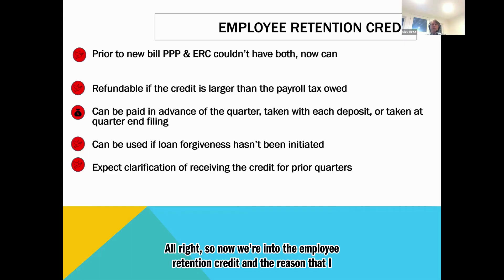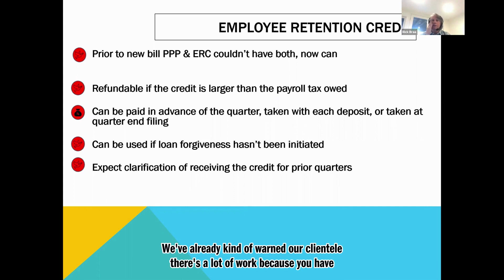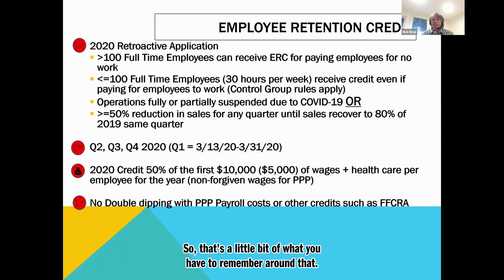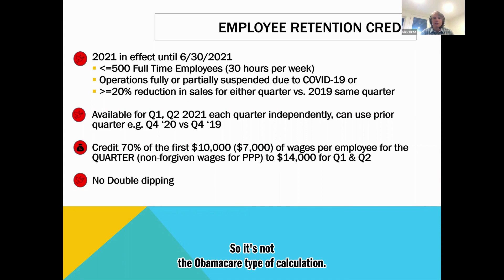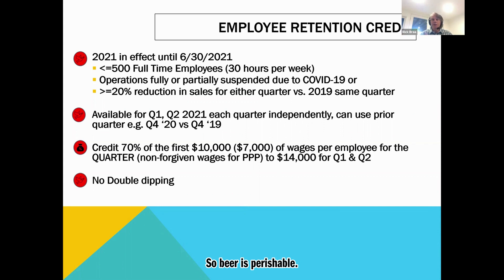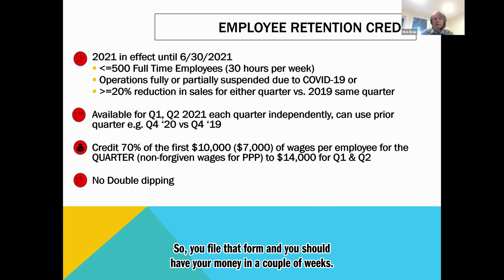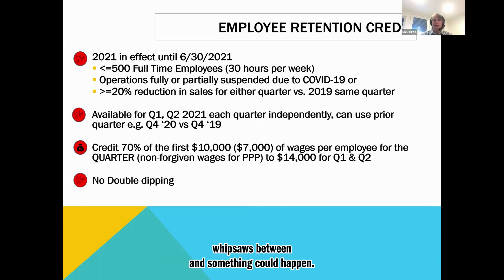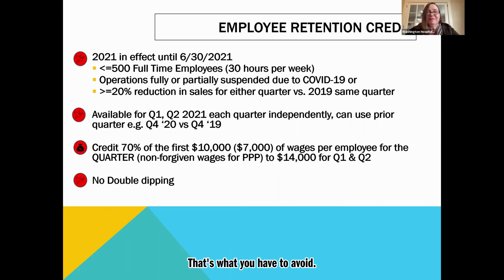PPP & Employee Retention Credit - Employee Retention Credits Can Be a Game Changer for Businesses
What you need to know about Employee Retention Credits right now.

From Webinar and Q and A on the PPP & Employee Retention Credit with the Advisory Network's with Rick Braa.